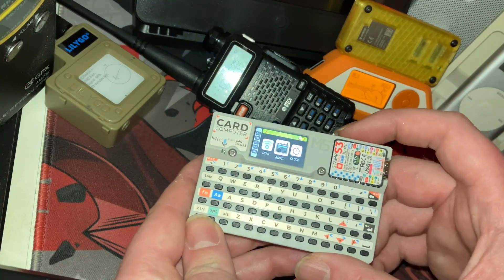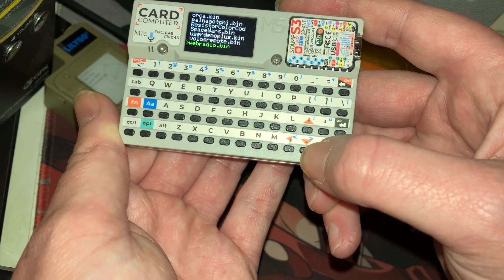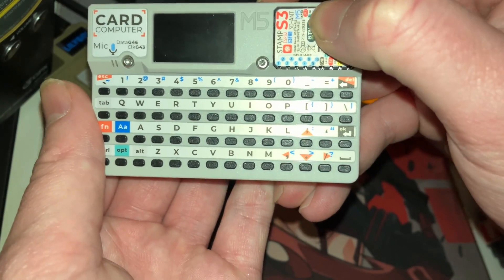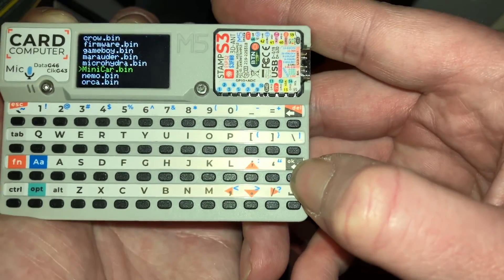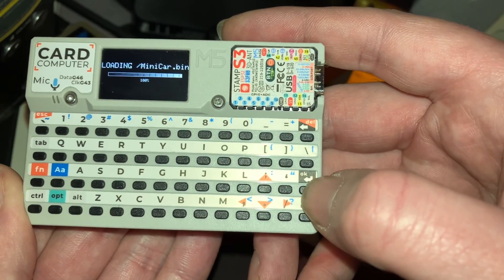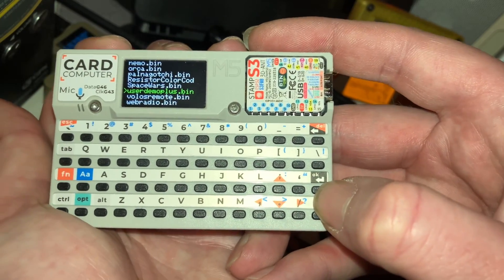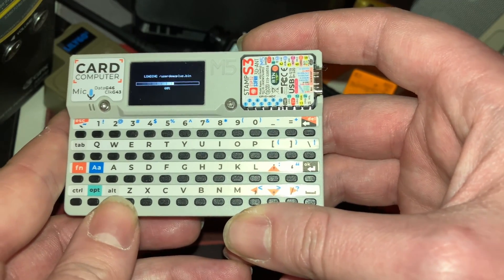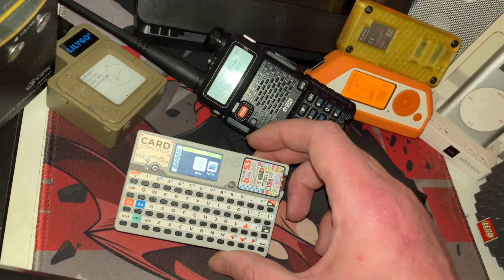Cardputer firmware: M5 Launcher demo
Showing off how easy it is to switch between firmwares with the M5 Launcher firmware on the cardputer and m5 stick.
Should I make a video on the process?